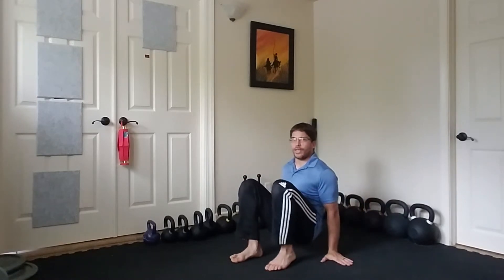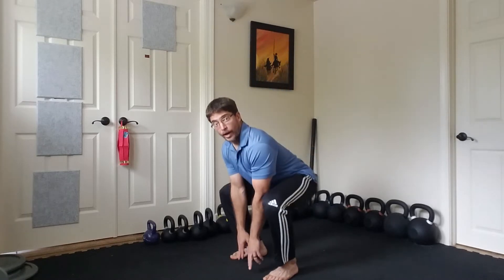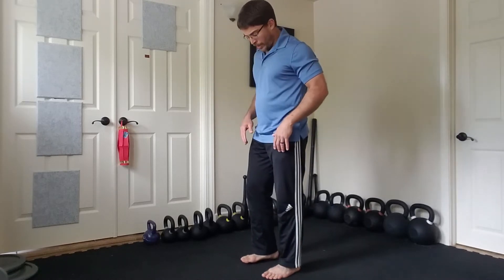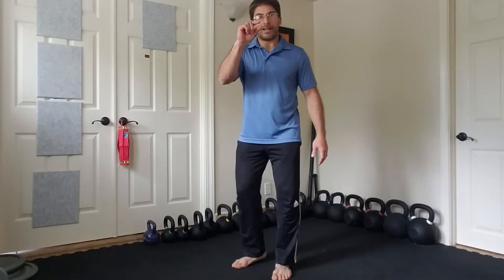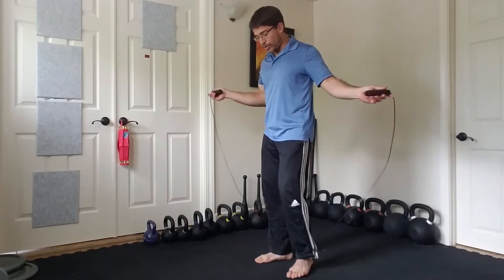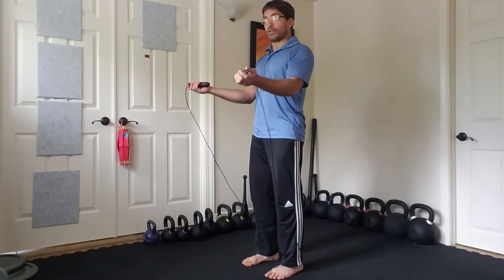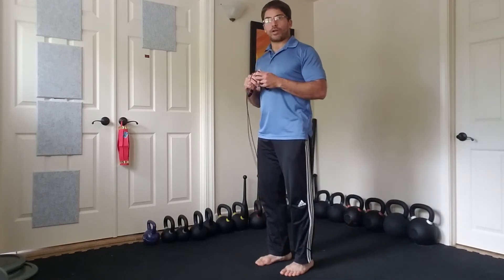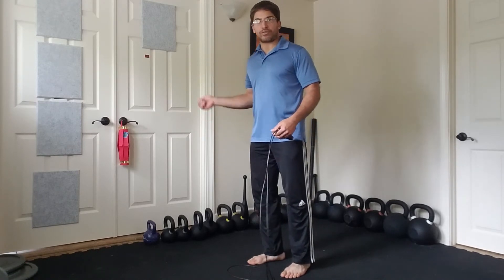Jump Rope PE Lesson